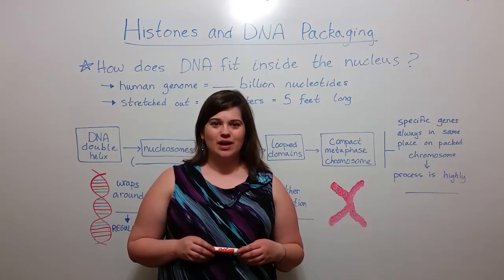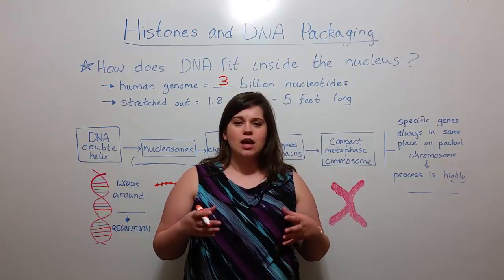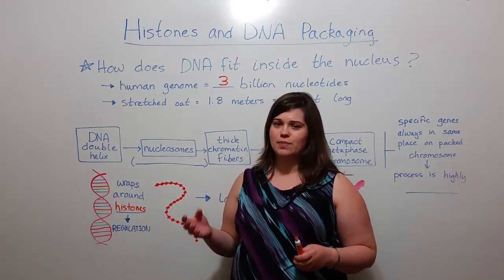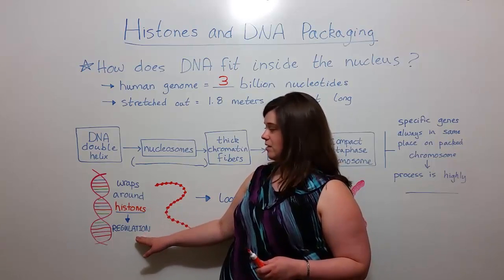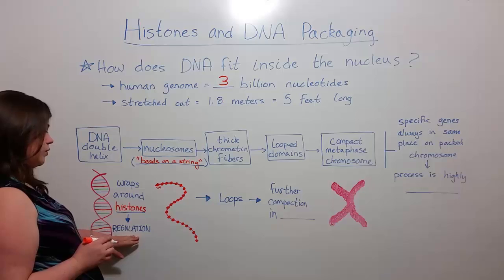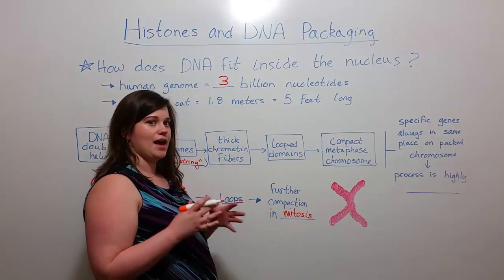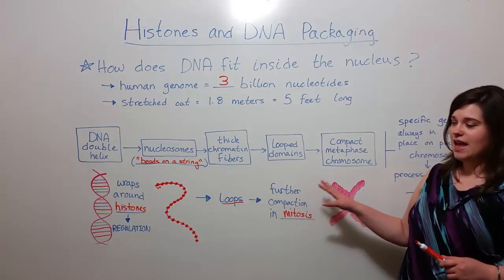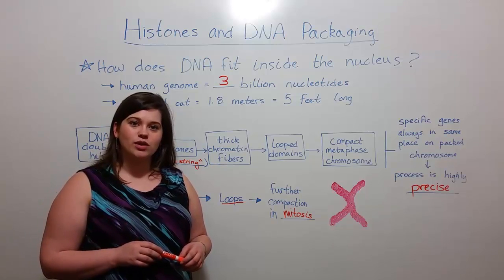Histones, Chromatin, and DNA Packaging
Biology Professor (Twitter: @DrWhitneyHolden) walks students through the steps of DNA (chromatin) packaging around proteins called histones to fit inside the nucleus in a highly regulated and organized fashion.